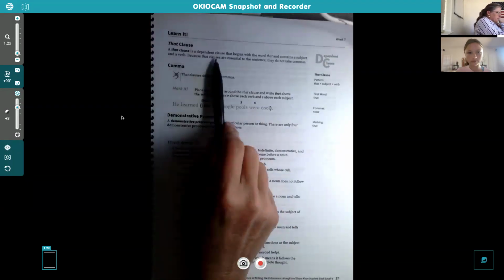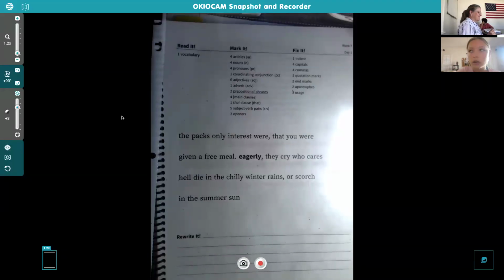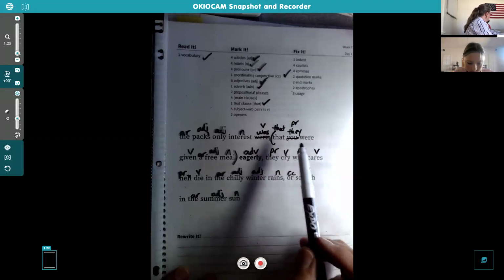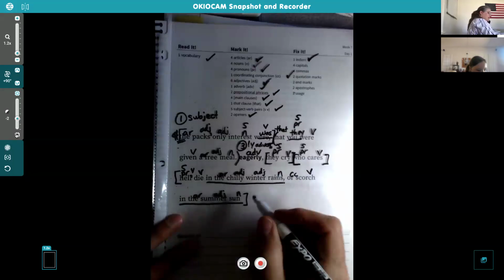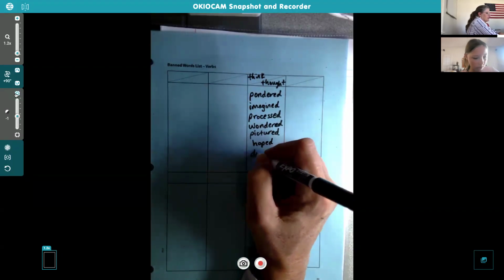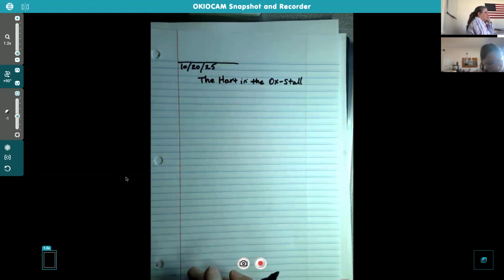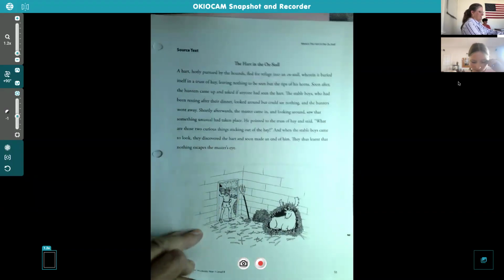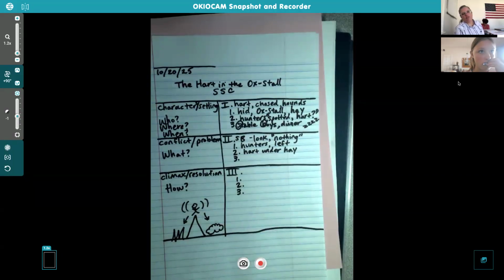Y1LB Class 10:20:25